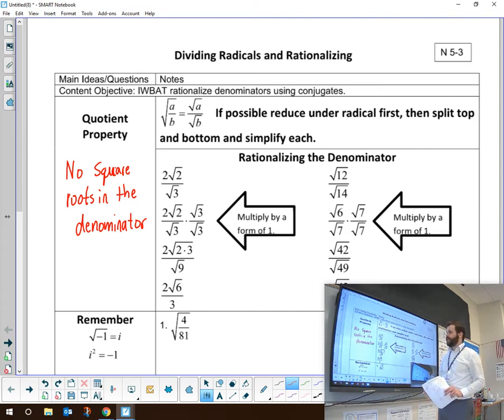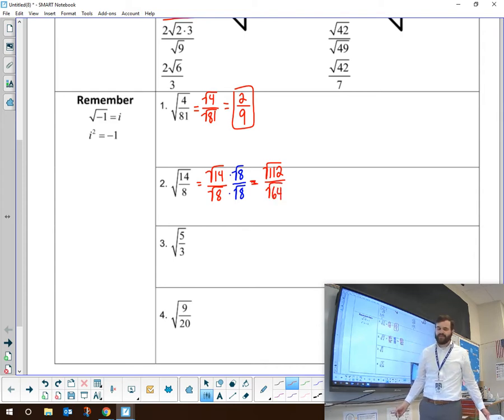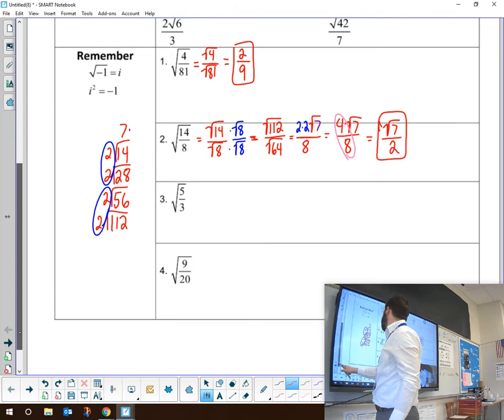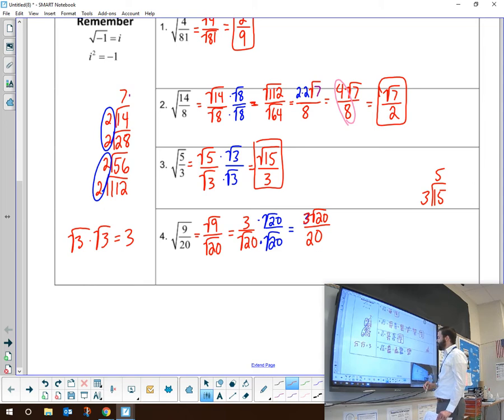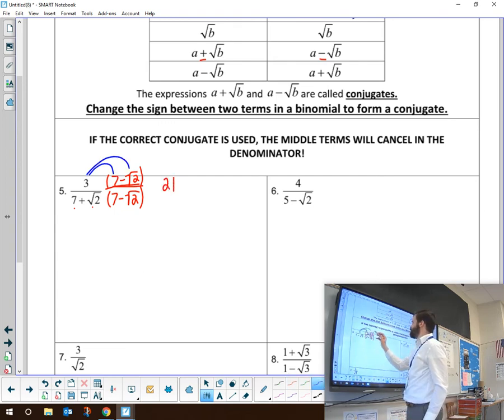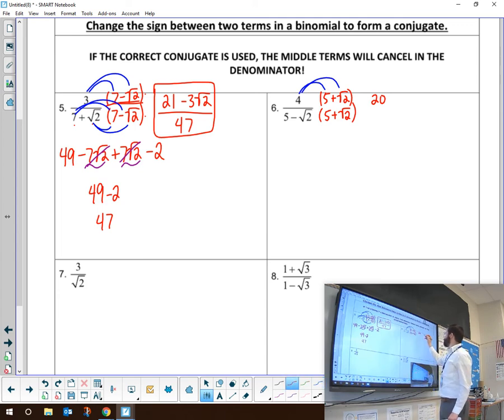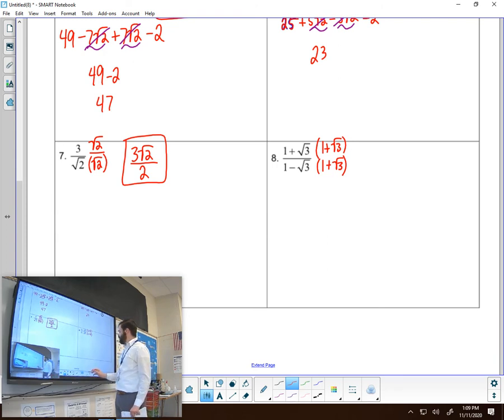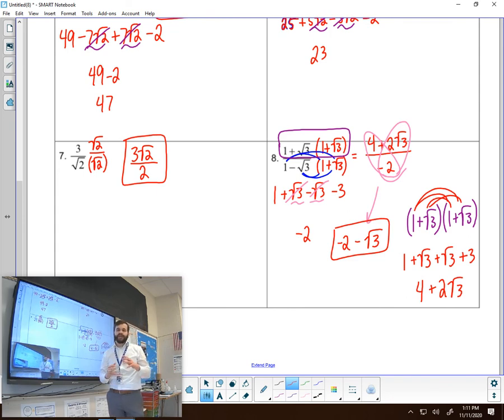Algebra 2 - 5.3 Dividing Radicals and Rationalizing